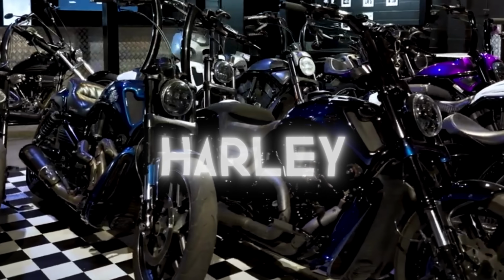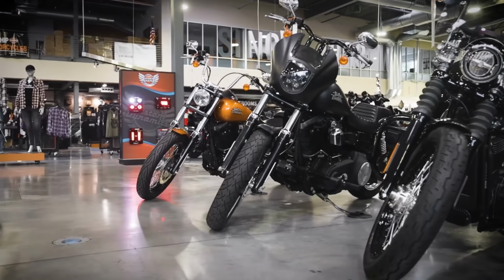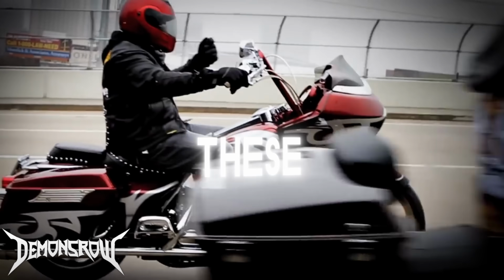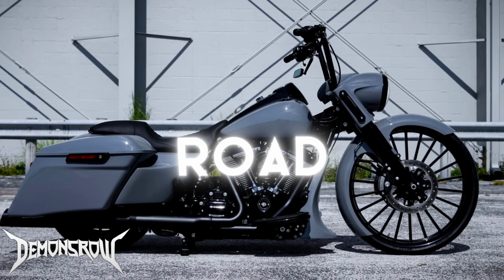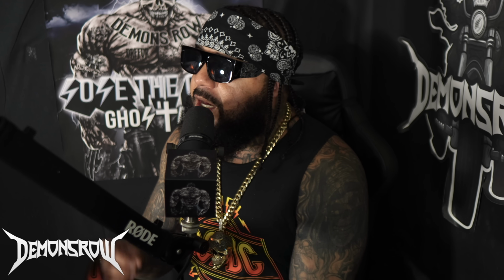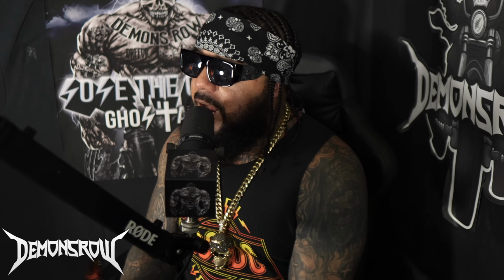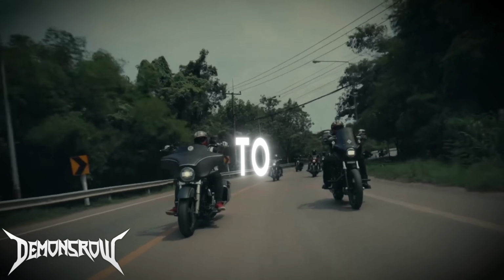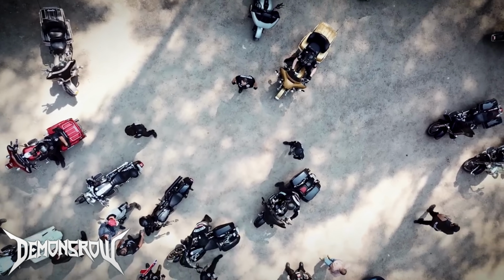Before You Buy a Harley… WATCH THIS or Regret It 🚨🏍️💀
Is the Sportster the best 1st Harley? Biker Secrets You Aren't Supposed to Know💀🏍️ full video

What's the best Harley Davidson for your first Harley? A lot of people say the Sportster. I do agree but if your 400lbs that won't work. I think the truth is you gotta sit on that bike and feel it!!